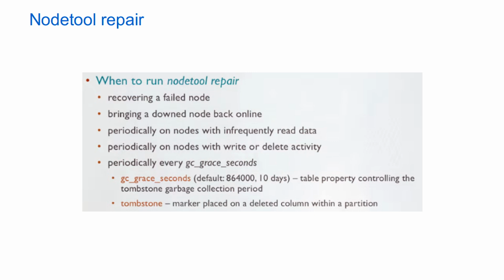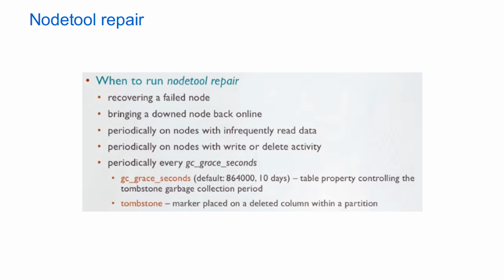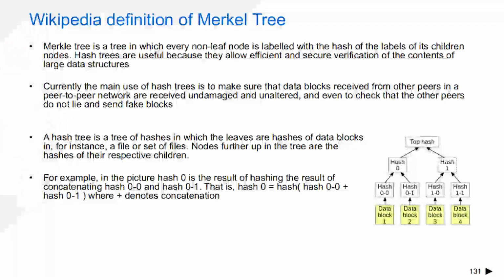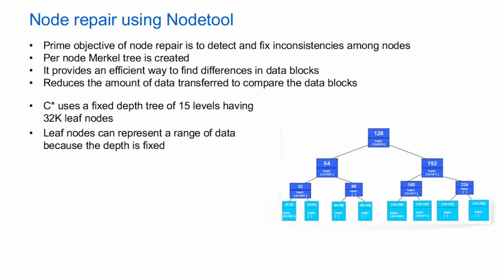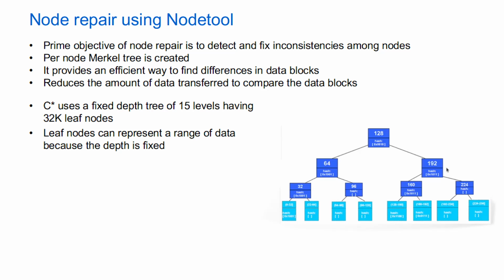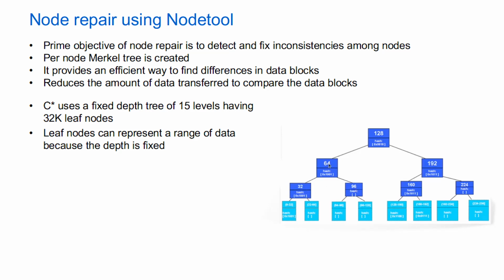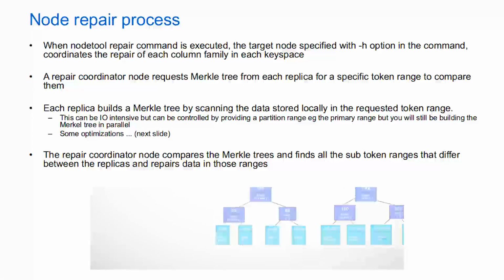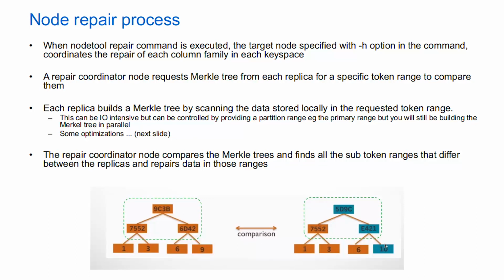Apache Cassandra - Episode 32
Merkle tree concept and nodetool repair